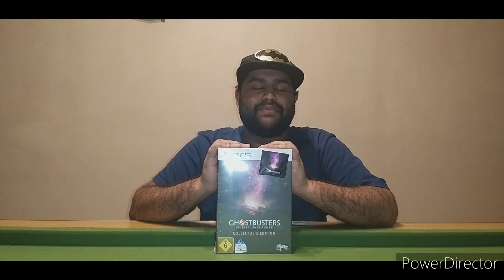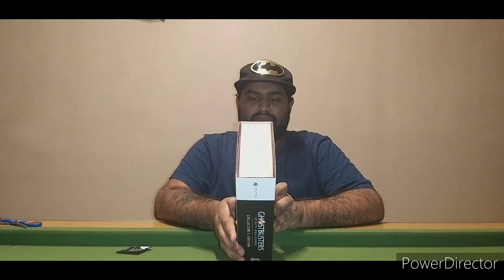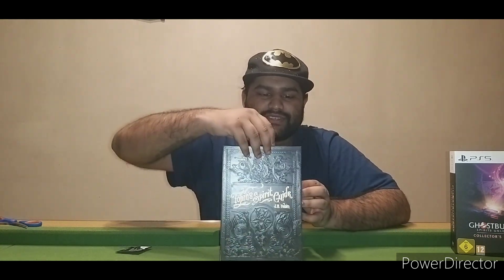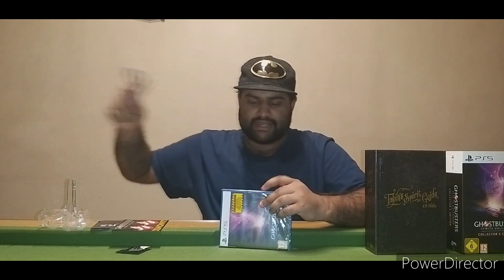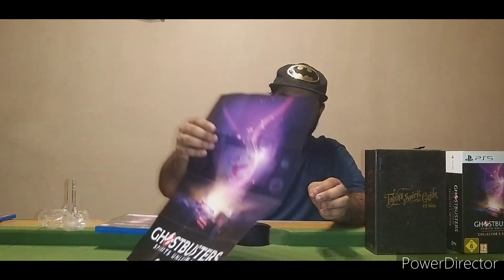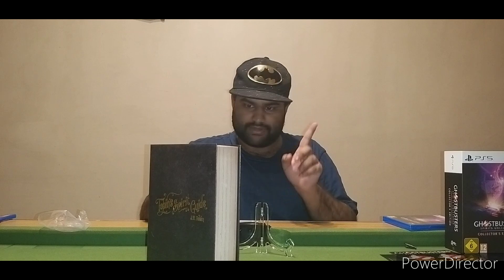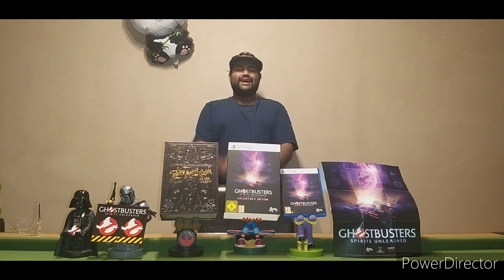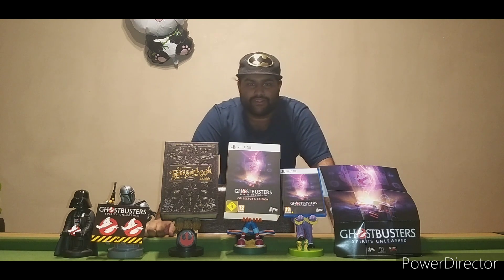Unboxing PS5 Ghostbusters spirits unleashed collectors edition